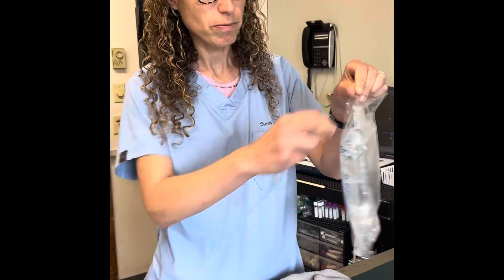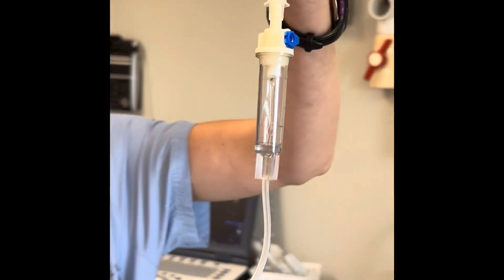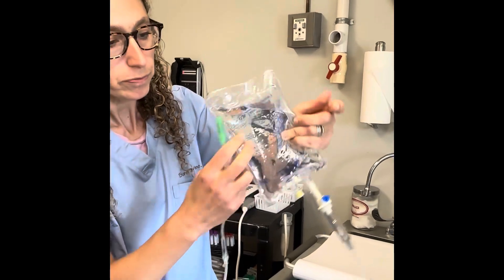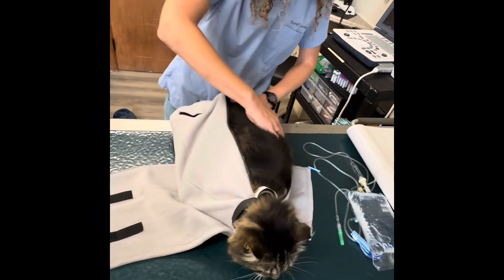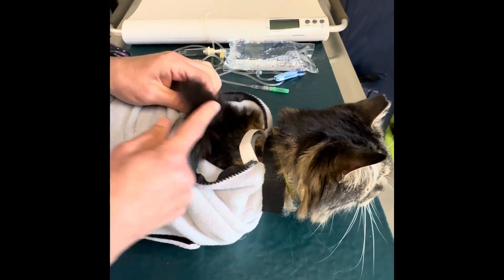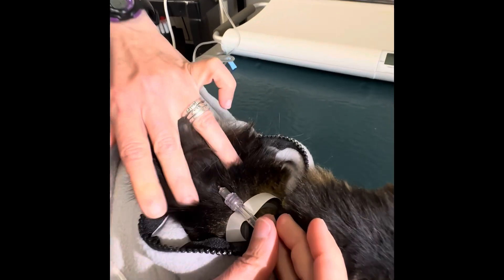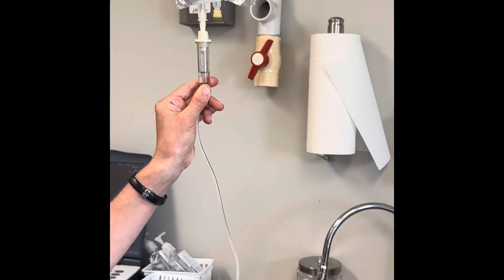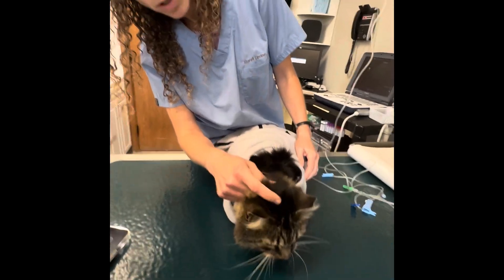Subcutaneous fluids demo by veterinarian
Start to finish demo of preparing the fluid bag and placing the needle to give a cat SQ fluids.